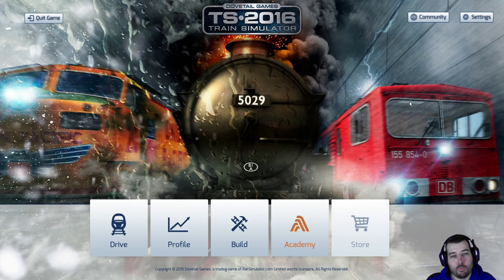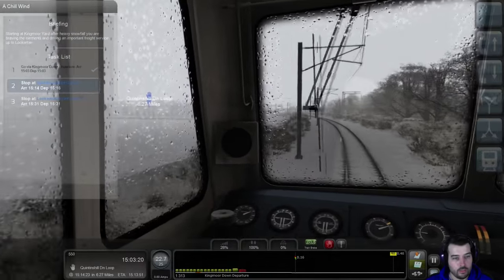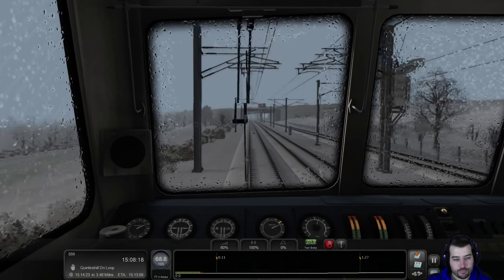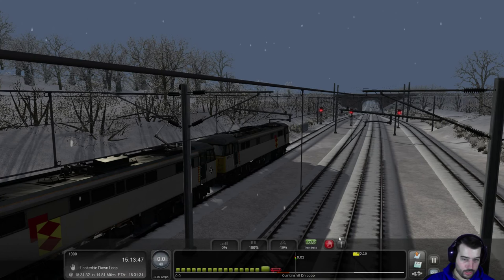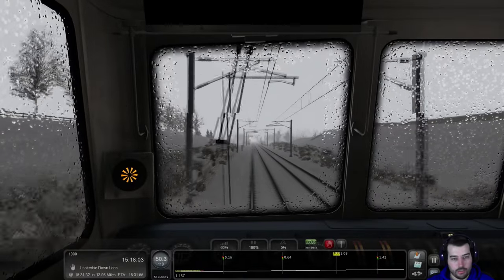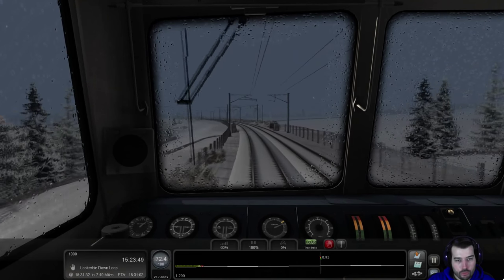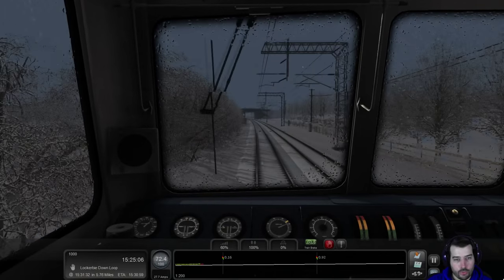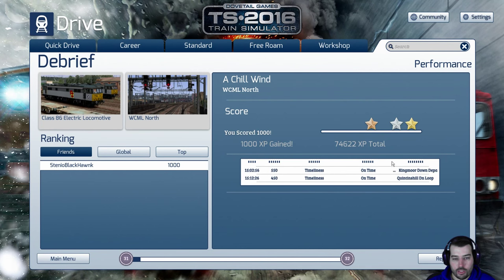Train Simulator 2016 - WCML - A Chill Wind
The Middle Aged Gamer playing the "A Chill Wind" career scenario on the West Coast Main Line route. I scored 1000 out of 1000 points. This route was really fun and was just what I needed with the winter coming.

This video is 1080p. Hope you guys/girls enjoy!

1) HeirOwen - $80.00

2) WayneTaylor: $45.00

3) H1vltg3NZ: $43.00

4) BigBoy4012 & SlackV: $20.00

5) Waynetaylor66 - $15

Donate over $4.99 and you can select the next route or career scenario on my next Youtube video for Train Simulator 2015 or Euro Truck Simulator 2.

What's included in the video:

Google Maps: No
Commentary: Yes
Webcam: Yes
Raildriver Camera: No
Live Stream: No

Twitch TV - Live streaming every Wednesday night!

Steam: The Middle Aged Gamer  (Make sure to put spaces)
Origin: MiddleAgedGamer
PSN & Xbox: BlacknRedGT

All video footage and monetization of video has been approved by the developers. Please support them, check out:

Game play PC Specs:

32 GB [8 GB x4] DDR4-2400 - G.SKILL Ripjaws 4
Overclocked 20%

Recording PC Specs:

16 GB [4 GB X4] DDR3-2133 Memory
NVIDIA GeForce GTX 670 - 2GB - EVGA FTW
Gigabyte GA-X79-UP4 Motherboard
Overclocked 20%